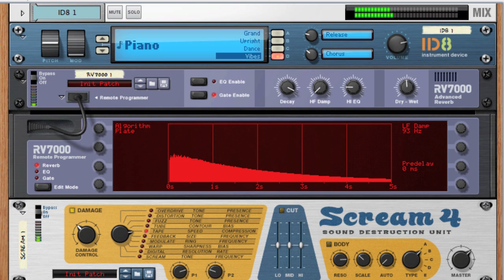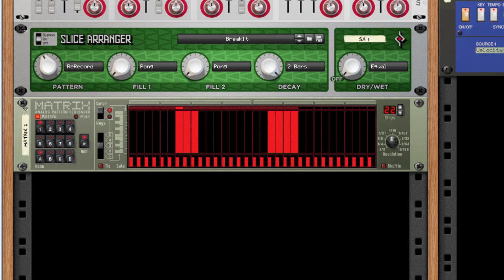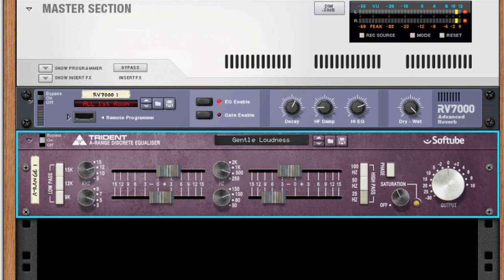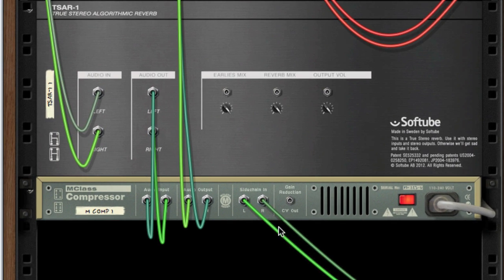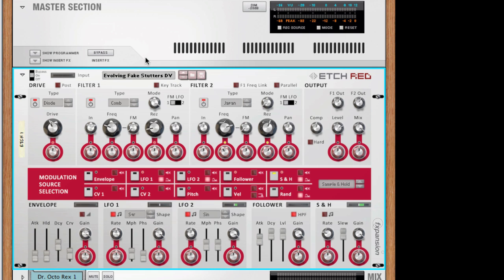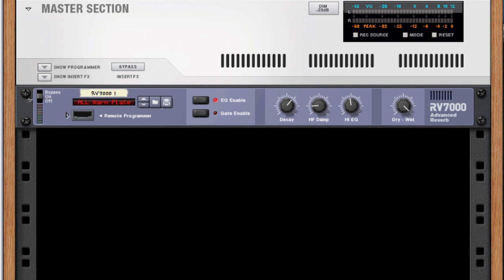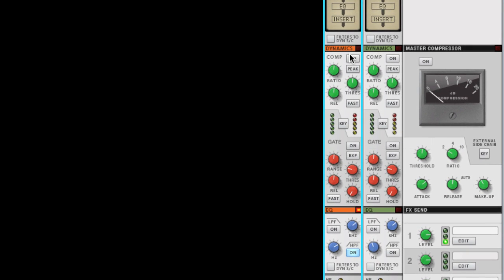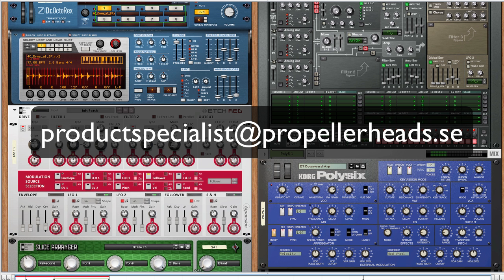Tips for using send effects - Reason Sound Design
In this Reason Sound Design video Mattias shows you a couple of ways you can use the sends and returns in Reason and do a bit more than meets the eye! Do quick and easy parallel processing, make your mixes cleaner and open up new creative possibilities with these tips.